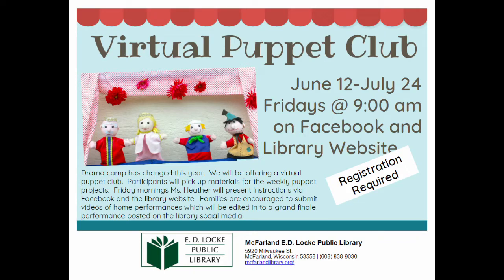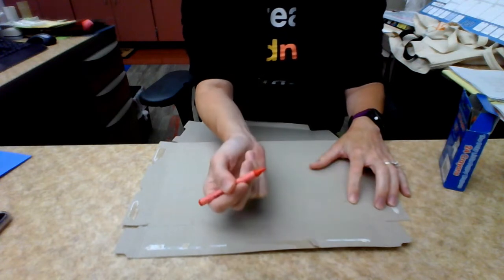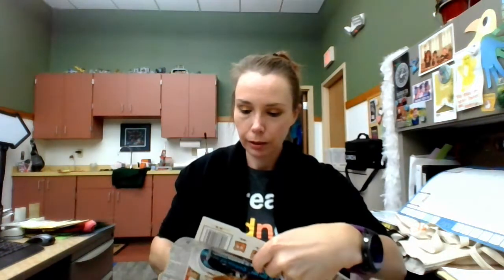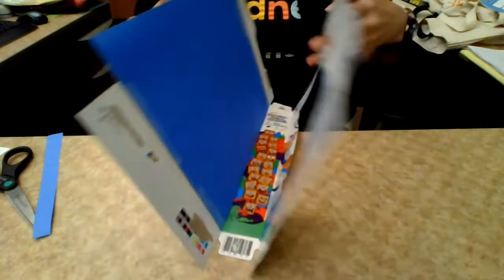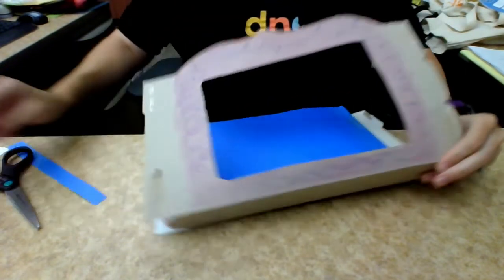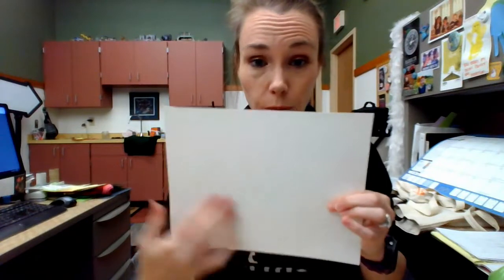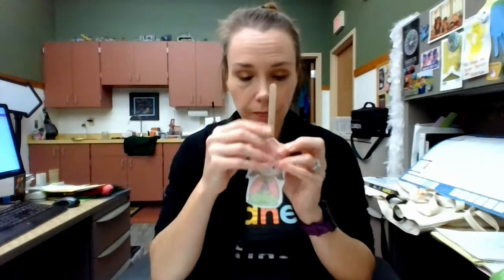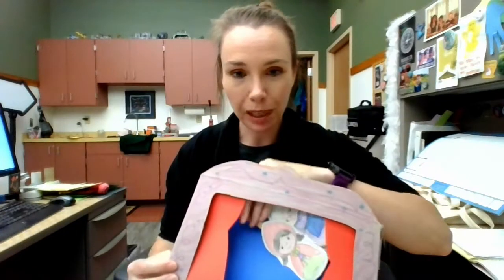Virtual Puppet Club: Cereal Box Puppets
Welcome to Virtual Puppet Club.  For our first project we are going to create a cereal box stage and stick puppets.